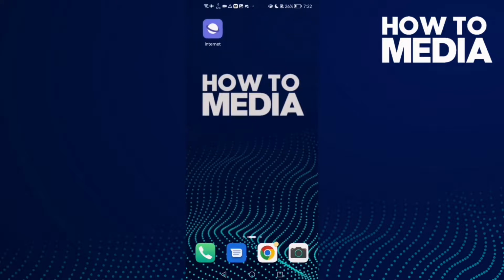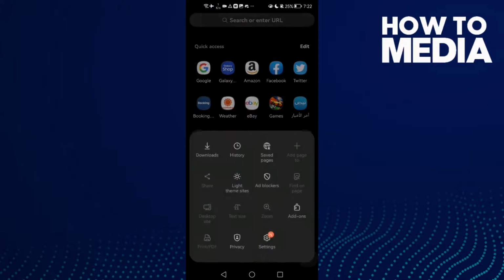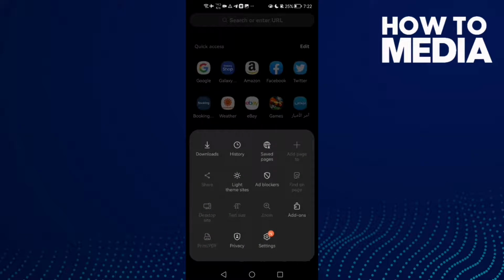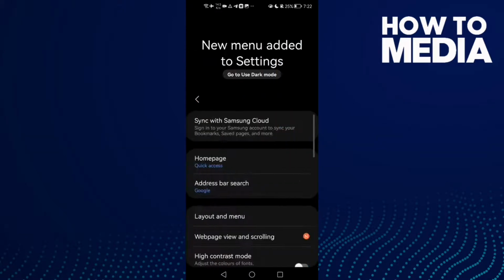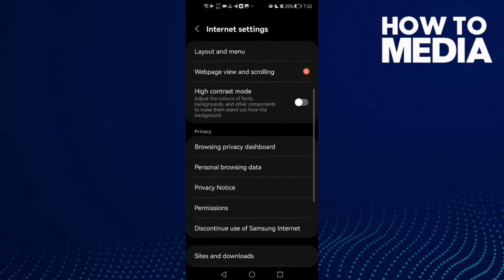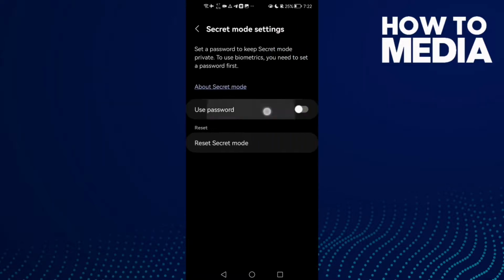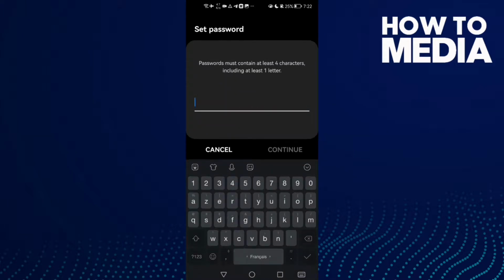How to Enable Secret Mode Password on Samsung Internet Browser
in this video we discuss :